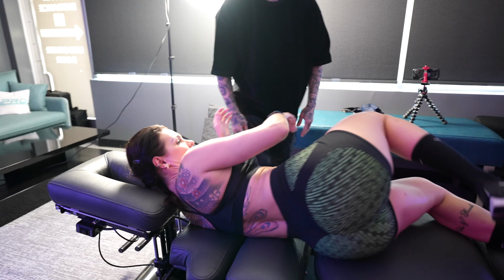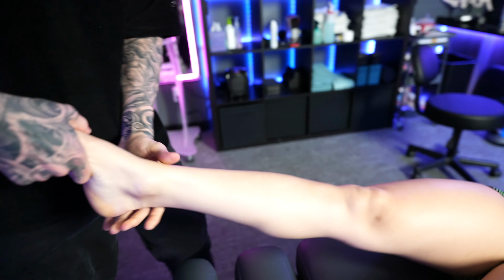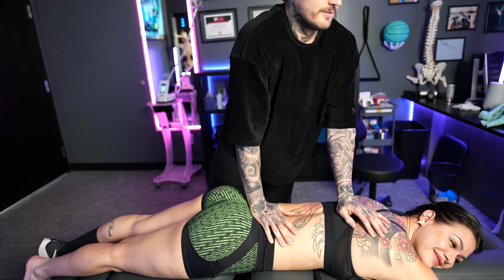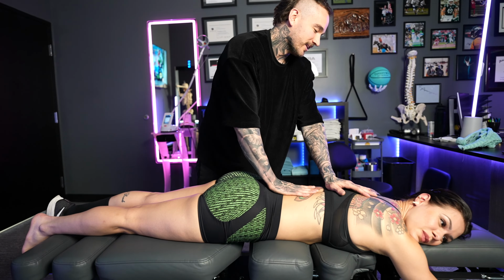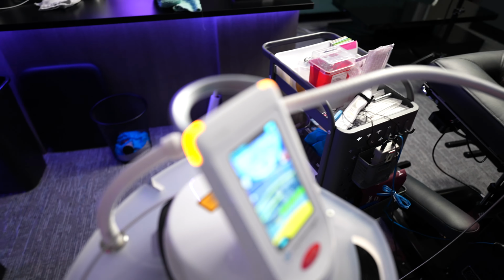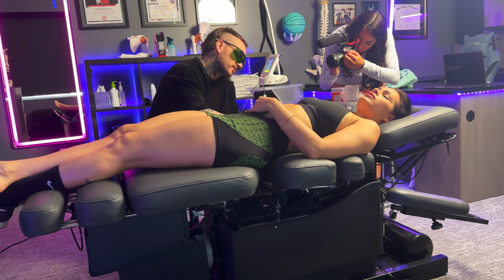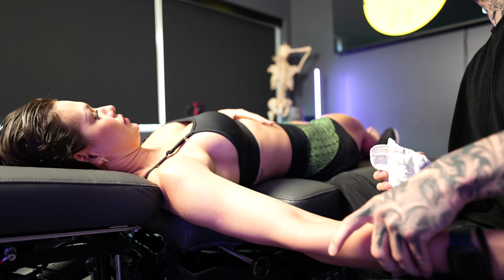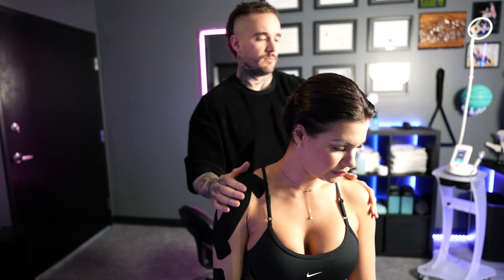⭐️ FITNESS MODEL ⭐️ Chiropractic Adjustments ASMR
💻 Appointments with Dr. Christopher Dorsa

🔵 Pro Performance Chiropractic 🔵
Denver, Colorado (Thornton)